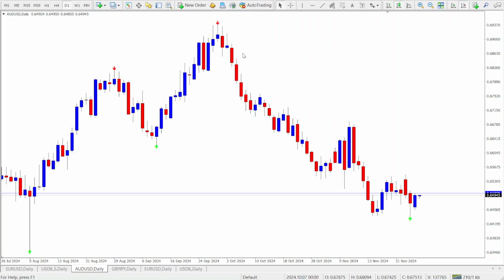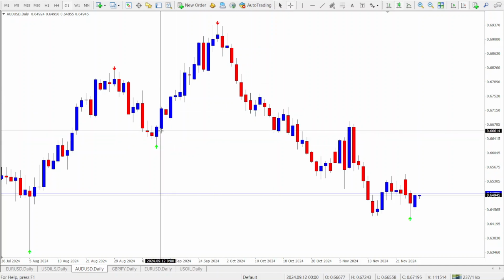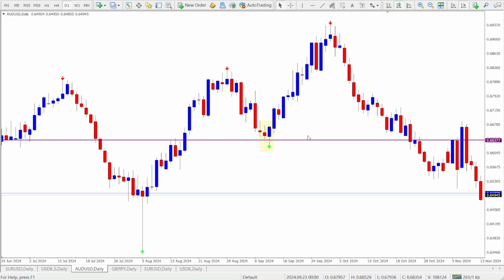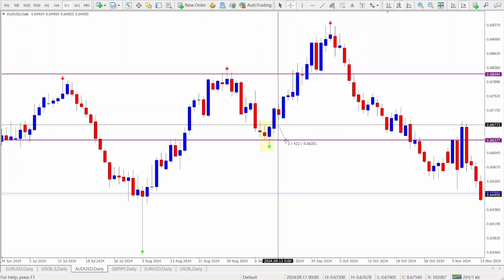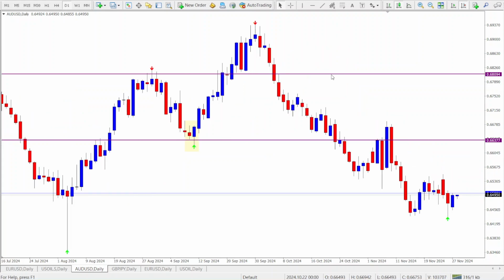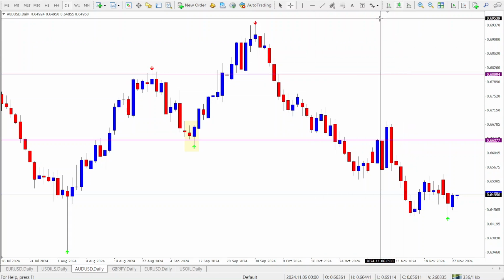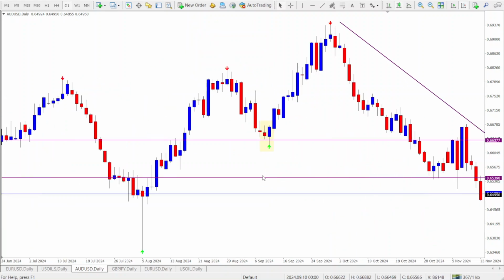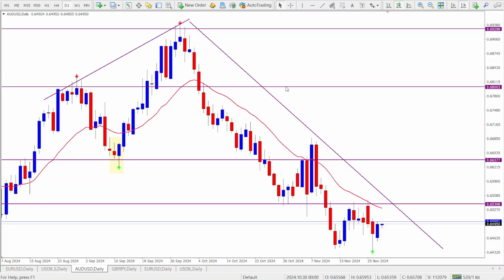Spot Market Reversals with the ZigZag Arrow Pointer Indicator MT4 & MT5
The ZigZag Pointer Indicator is a refined version of the traditional ZigZag tool, designed to highlight price reversal zones with precision. Unlike the regular ZigZag indicator that draws lines across the chart, this innovative indicator uses arrows to mark swing highs and lows. This approach not only makes charts cleaner and more user-friendly but also provides clear visual cues for technical analysis.

One of the standout features of the ZigZag Pointer Indicator is its ability to serve as a potential trade entry signal, especially in trending markets. Its straightforward design makes it an excellent tool for both experienced traders and beginners looking to simplify their analysis.

In this video, we’ll explore how the ZigZag Pointer Indicator works, the best ways to use it in your trading strategy, and why it’s a great alternative to the traditional ZigZag tool on the MT4 platform.